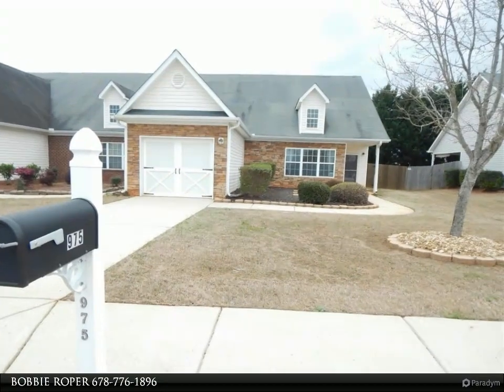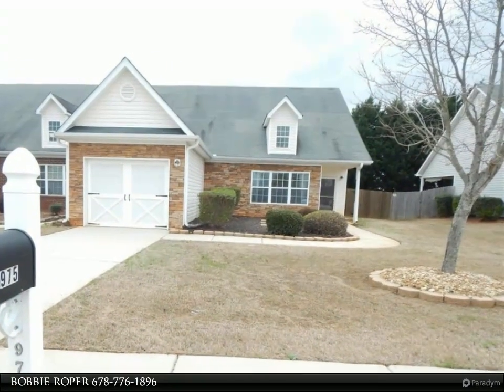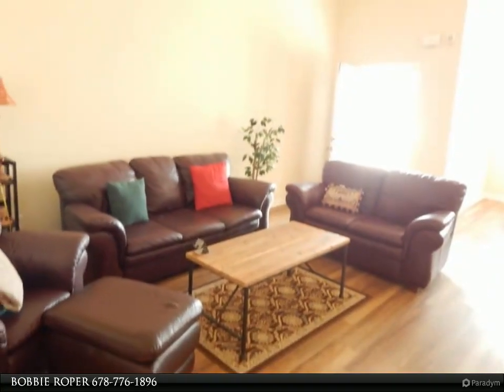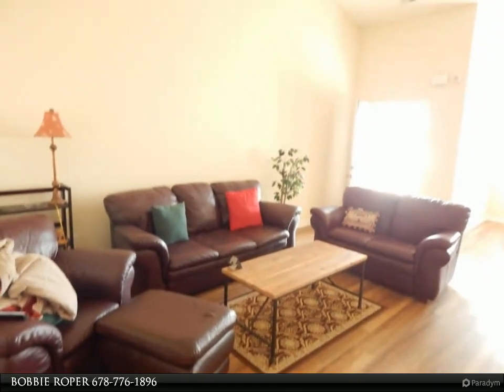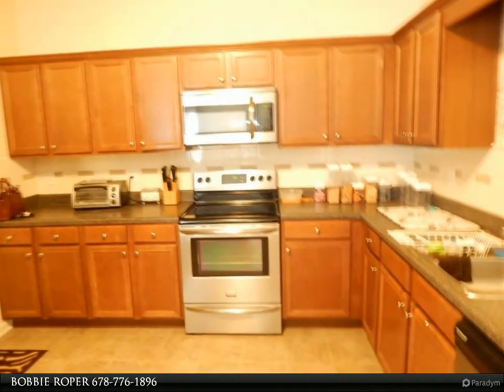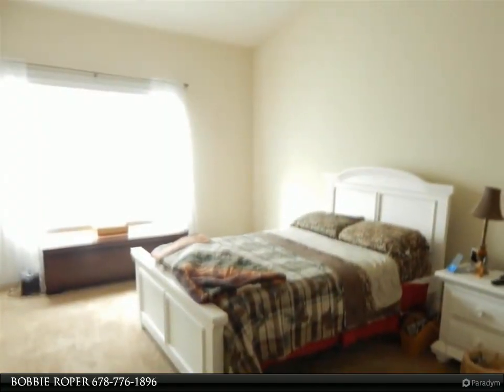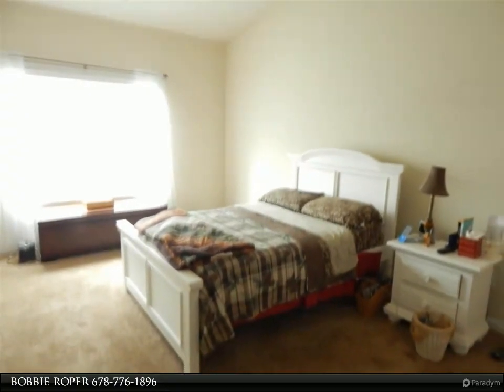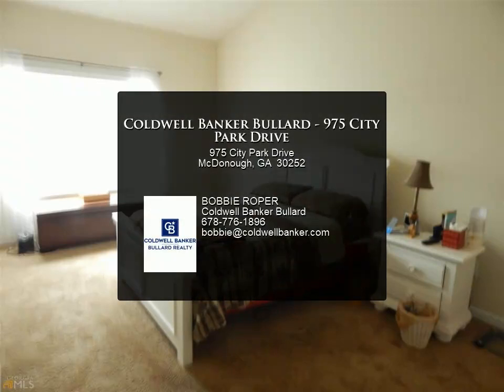Coldwell Banker Bullard - 975 City Park Drive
Please enjoy this property video created by Coldwell Banker Bullard

Lovely 2 bedroom/2 bath ranch. Spacious great room with ceiling fan, airy Dining Room, Kitchen with bar, Laundry room with pantry. Large owners suite with walk-in closets. Owners bath with separate tub and shower. Newer floors in Great Room and Dining Room. Covered Patio with Wood Privacy Wood Fence.

2 full bath

BOBBIE ROPER
Coldwell Banker Bullard